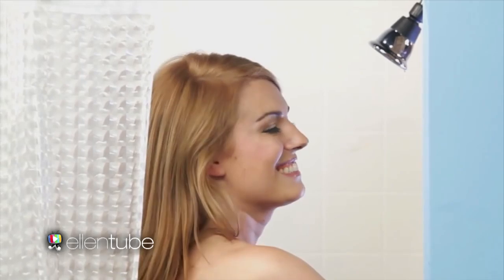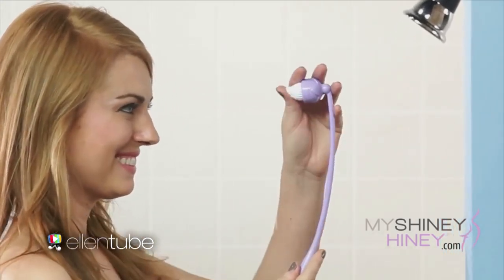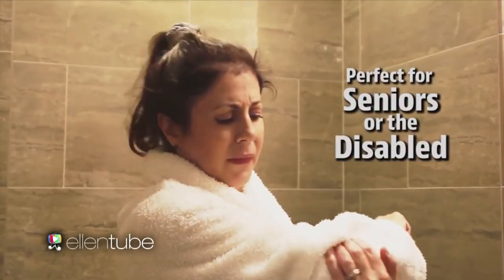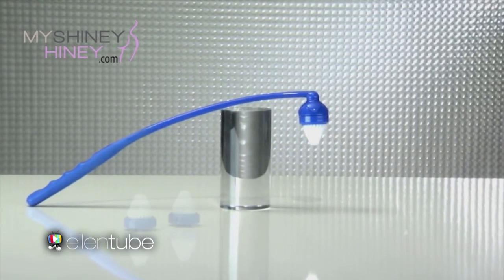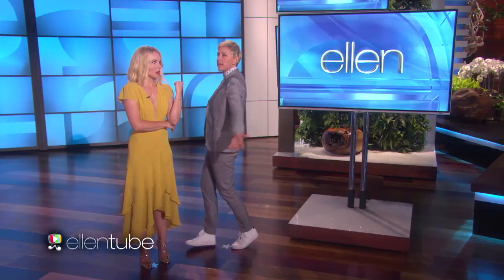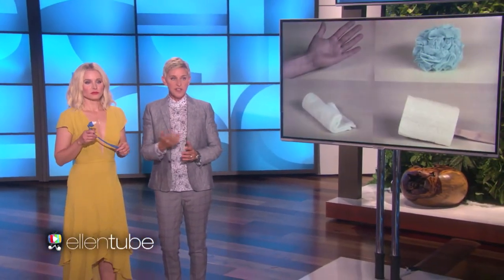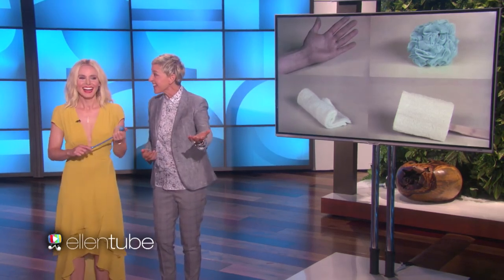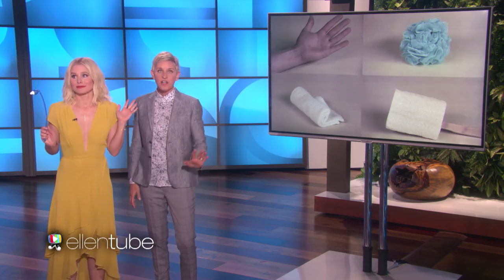The Shiney Hiney